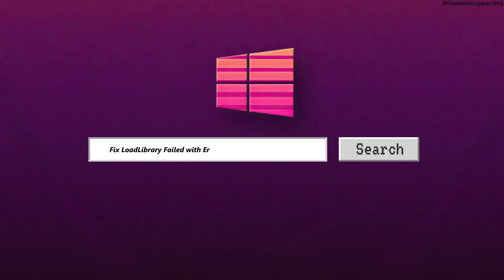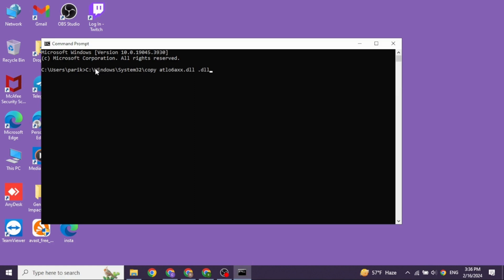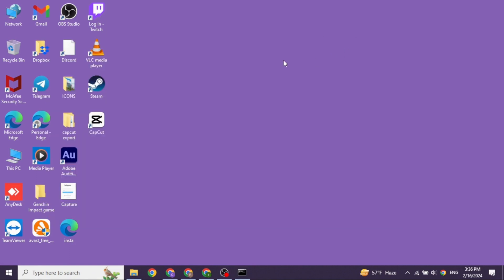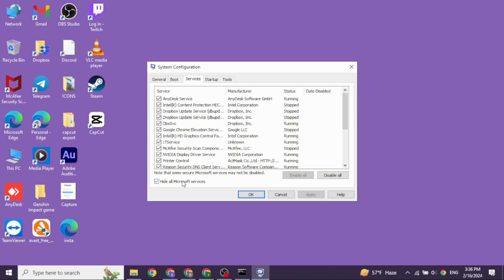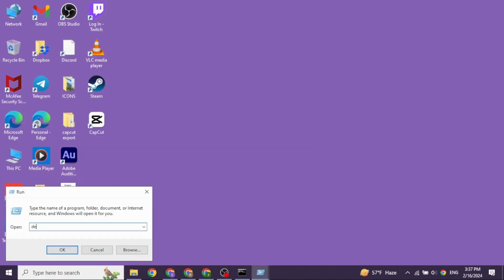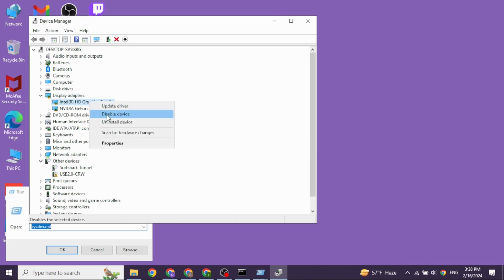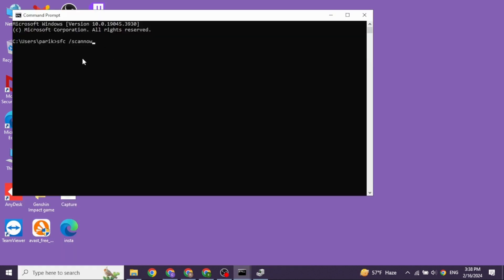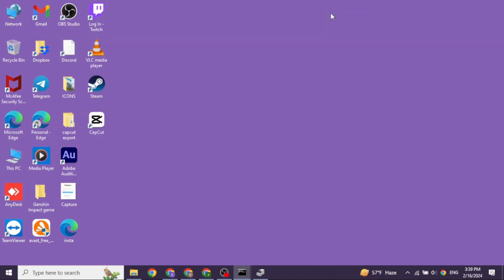How to Fix LoadLibrary Failed with Error 126 in Windows [2024 Update]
Encountering the "LoadLibrary Failed with Error 126" issue on Windows? This guide provides effective solutions to troubleshoot and resolve this error, ensuring your system functions smoothly.

In this tutorial:
0:00 - Introduction
0:05 - How to Fix LoadLibrary Failed with Error 126 in Windows [2024 Update]

This comprehensive tutorial offers various methods to resolve the "LoadLibrary Failed with Error 126" issue. Learn how to troubleshoot DLL file errors, update drivers, perform system file checker scans, and more, ensuring your Windows system operates without errors.

Resolve the "LoadLibrary Failed with Error 126" issue and ensure smooth system functionality with these effective solutions!